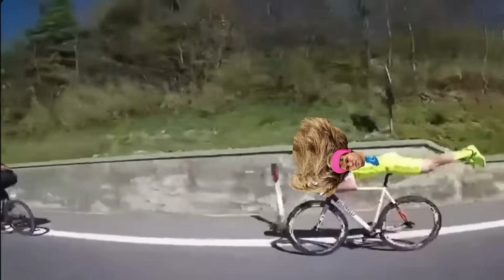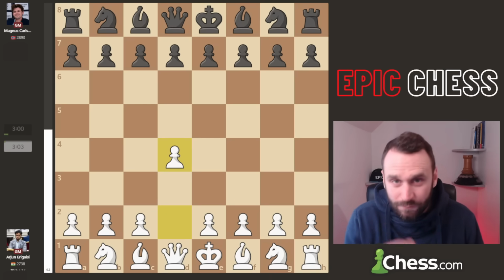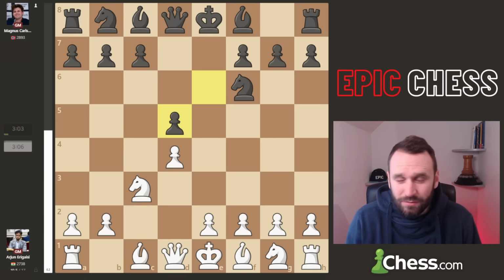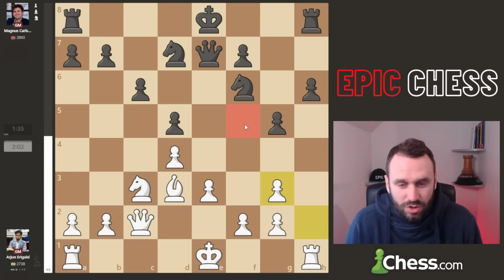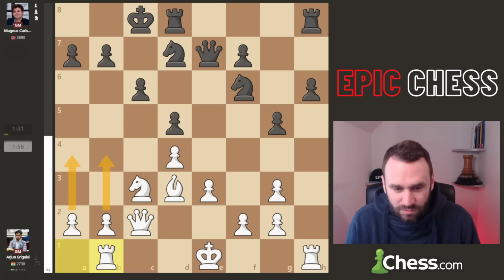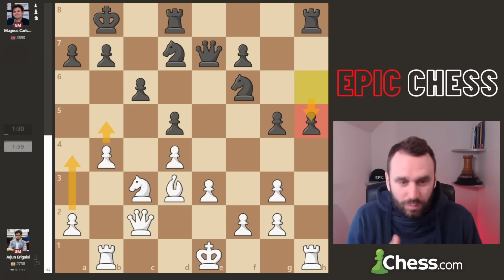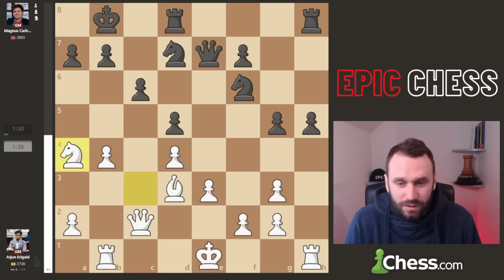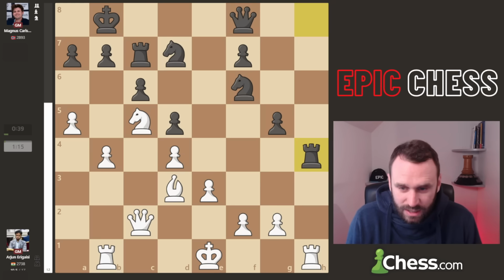Magnus Carlsen Is Writing Chess History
Magnus Carlsen Is Writing Chess History. No One Ever Dominated Chess Like how Magnus Carlsen has. He's at it again in Tata Steel Chess India Blitz - this is Magnus Carlsen vs Arjun Erigaisi Tata Steel Chess India Blitz 2024!